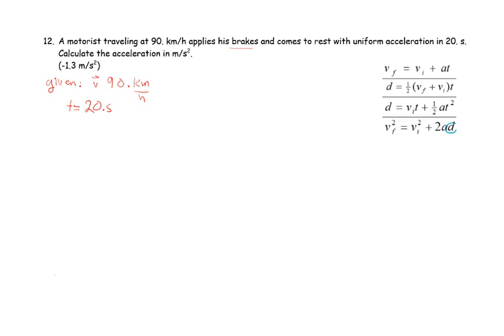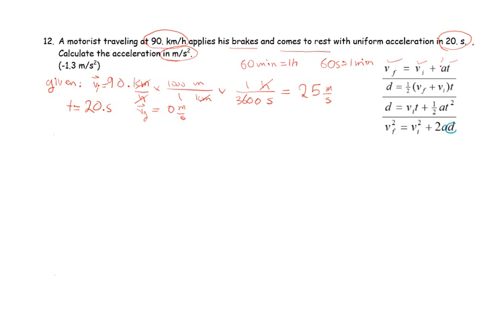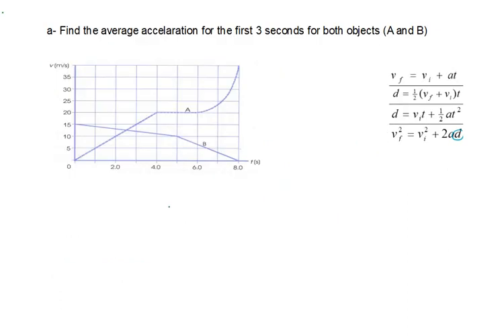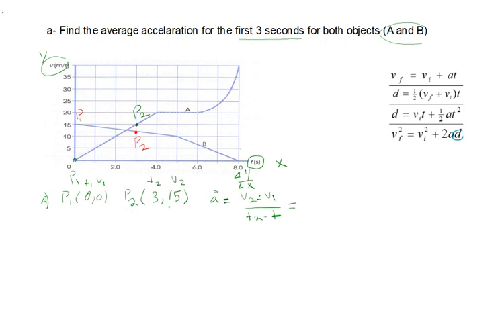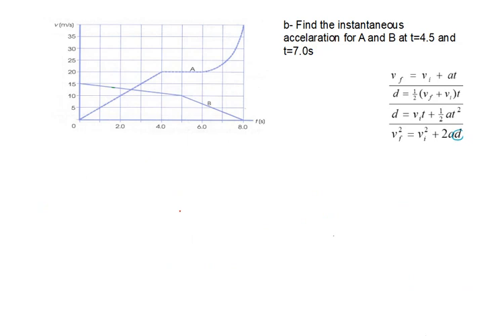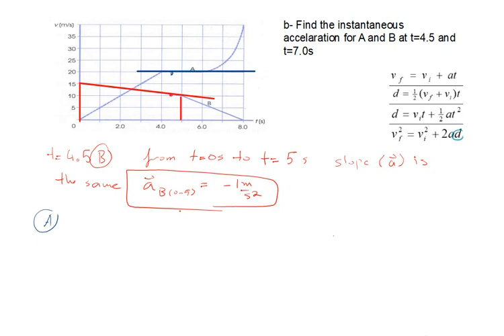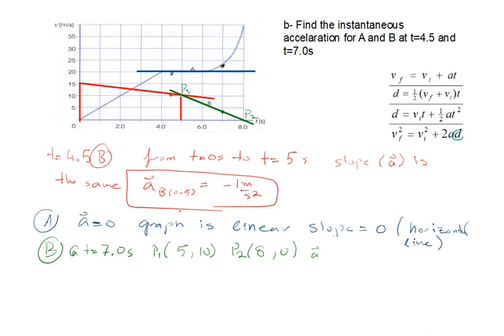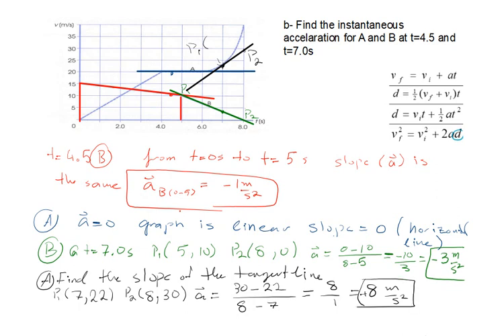average and instantaneous acceleration from graph and word problem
braking vehicle that stops completely. using unit conversion.
instantaneous acceleration and average acceleration from v vs t graph.